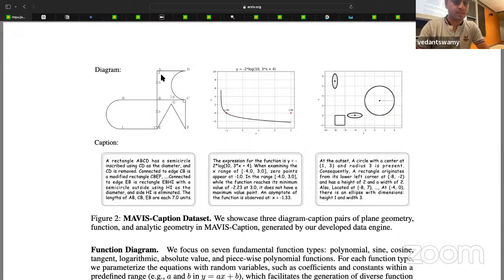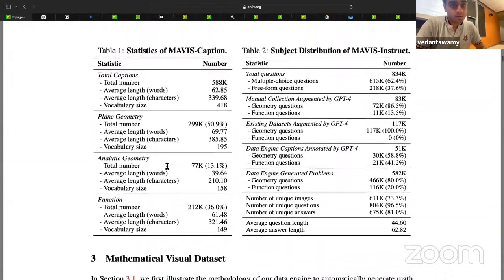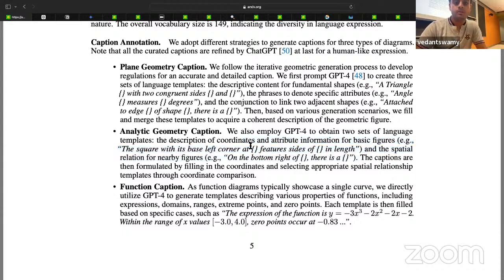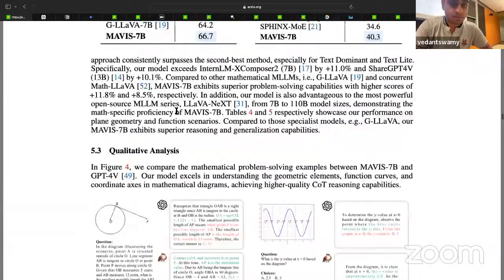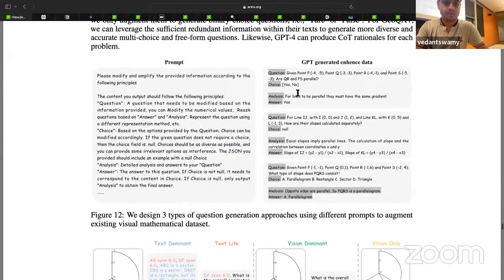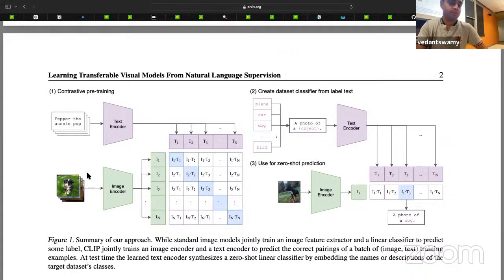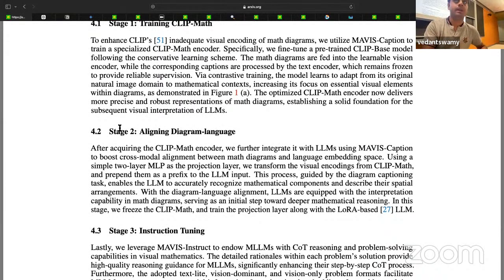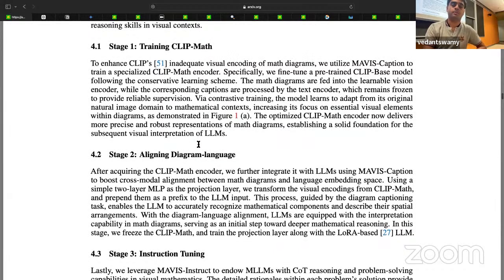Paper Discussion on MAVIS: Mathematical Visual Instruction Tuning